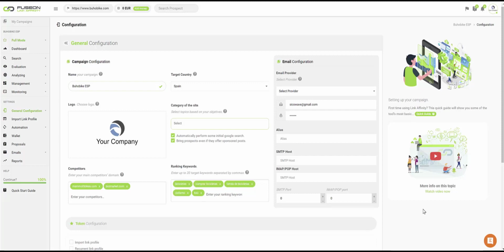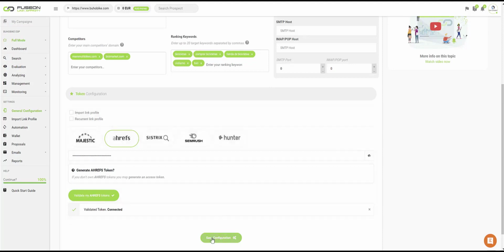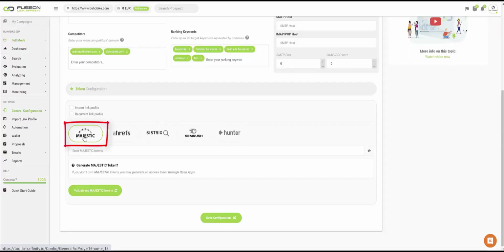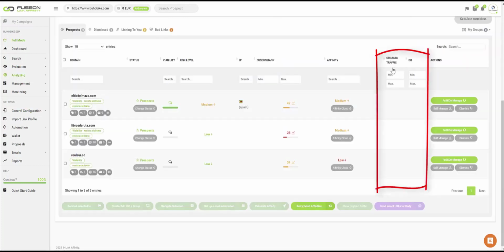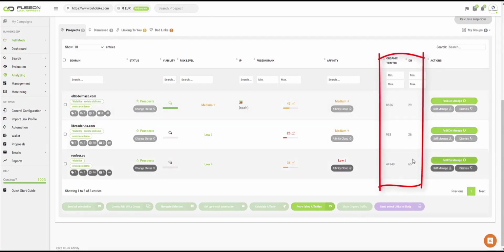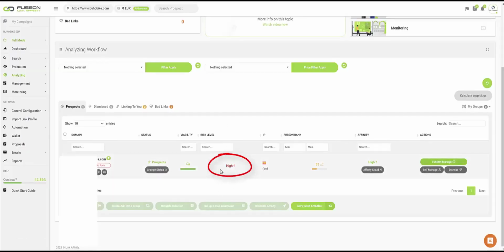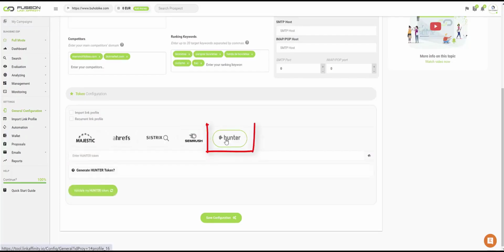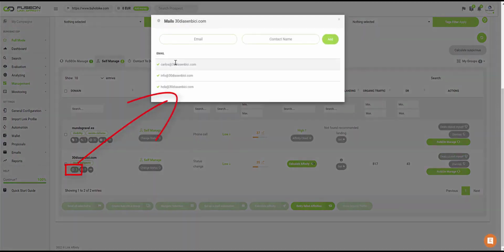Link Affinity with Ahrefs, SEMrush and other third party tools - Link Affinity